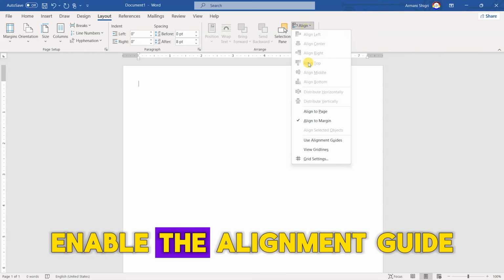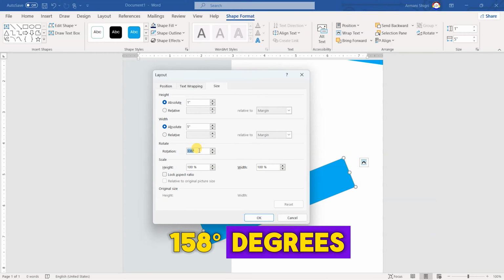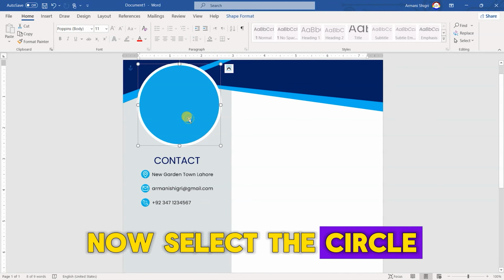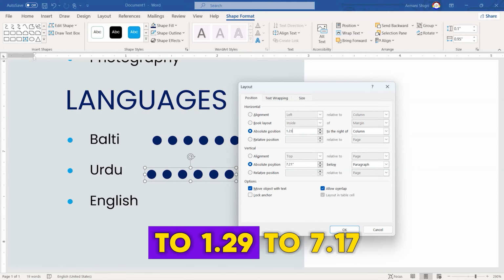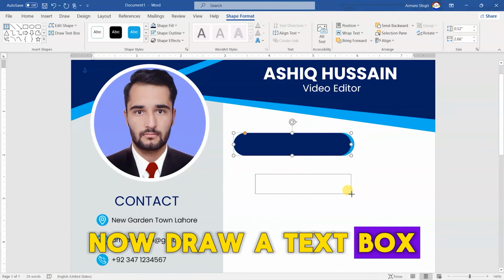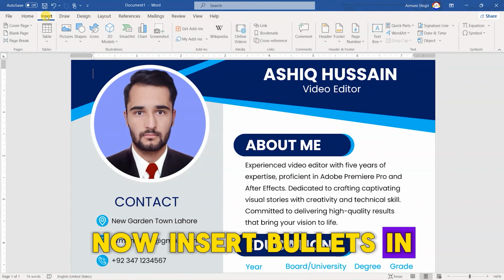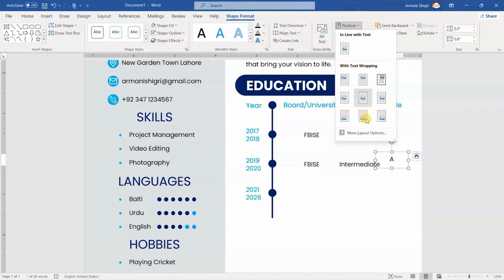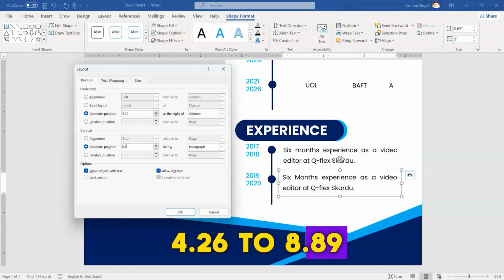How To Make A Resume | Resume Kaise Banaye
Hello everyone! Watch this video to learn how to make a resume in Microsoft Word with our step-by-step guide. Impress potential employers with a modern and creative resume that highlights all your key details. I hope you'll enjoy the video!

If you enjoyed the video, show some love by liking, commenting, and sharing it with your tech-savvy friends and family!

Have suggestions or questions? Feel free to drop a comment – we're here to address your queries and welcome your ideas!

⏱️ *Video Chapters:*
00:00 - Intro
00:06 - Page Layout
00:34 - Sidebar
01:00 - Page Design & Photo
05:14 - Contact Details
07:32 - Skills
08:22 - Languages
11:48 - Hobbies
12:30 - Personal Details & Summary
16:02 - Education
22:50 - Work Experience
25:35 - Outro

🎯 About *Armani Insights:*
Your daily dose of tech in ultra HD! Join us on Armani Insights for the latest tech insights and solutions.